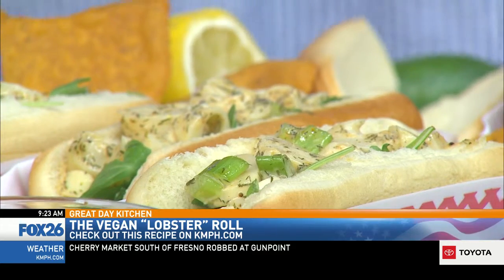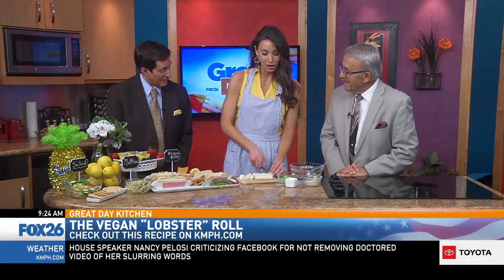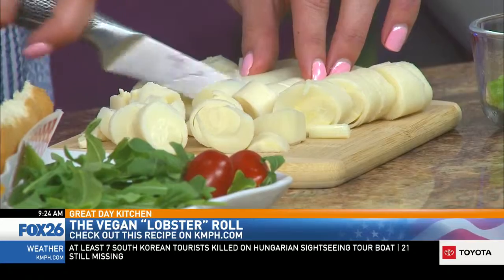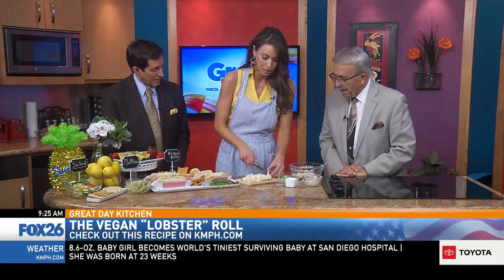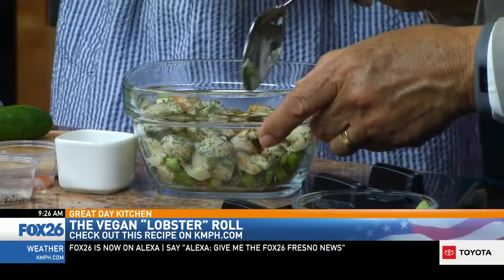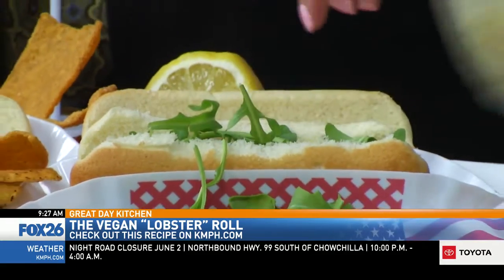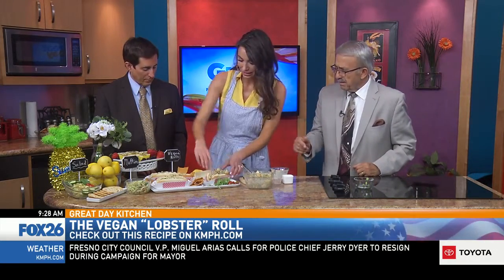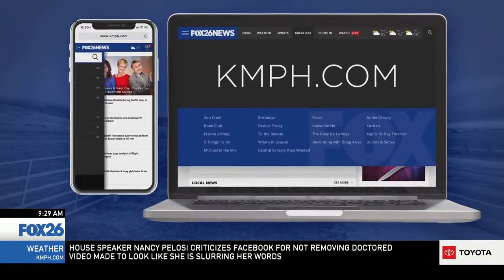Plant Based BBQ Part 1: Plant-based Lobster Rolls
Want to enjoy that delicious lobster roll without the guilt? Try this plant-based recipe to get the texture and taste everyone loves from the classic lobster roll.